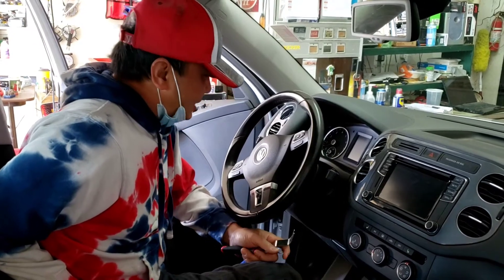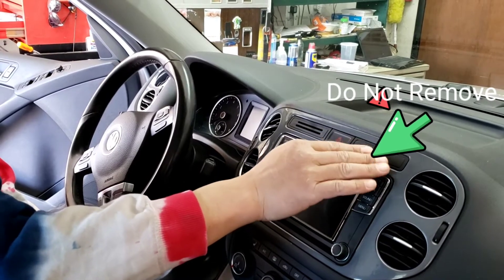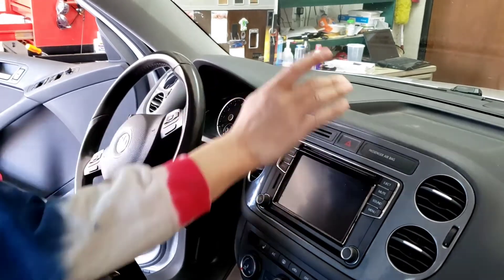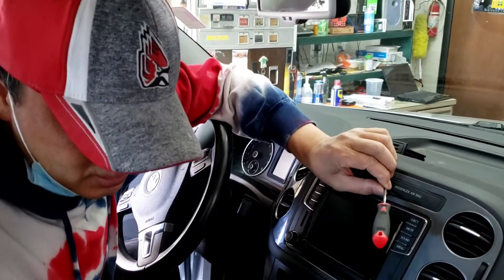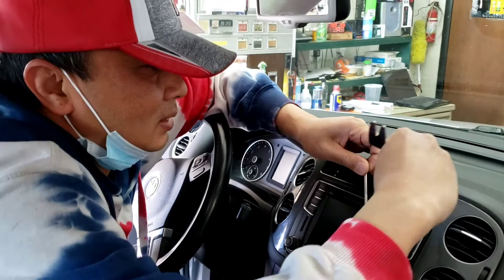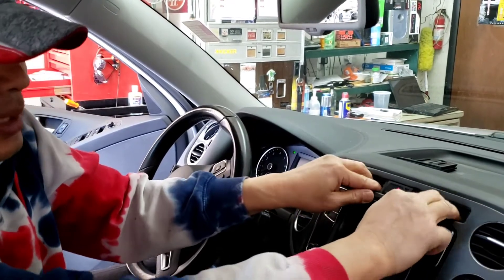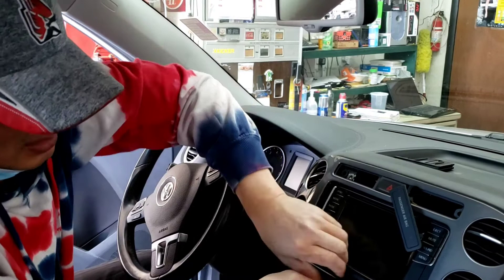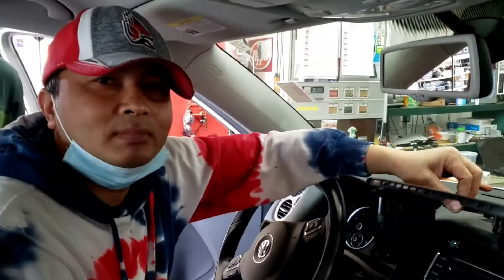How to remove radio dash 2017 Volkswagen Tiguan